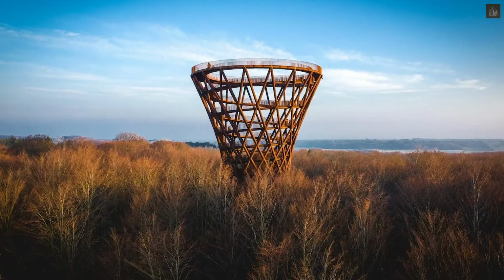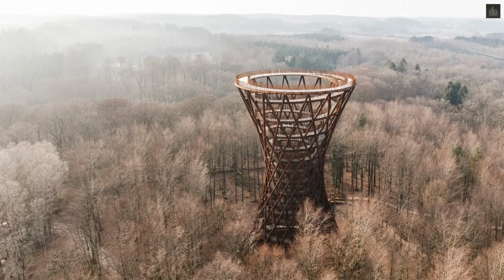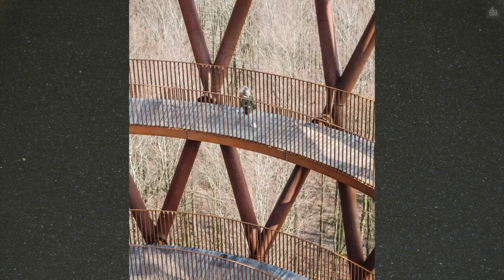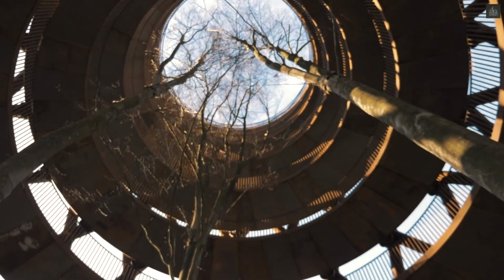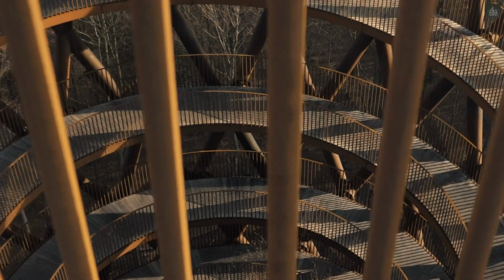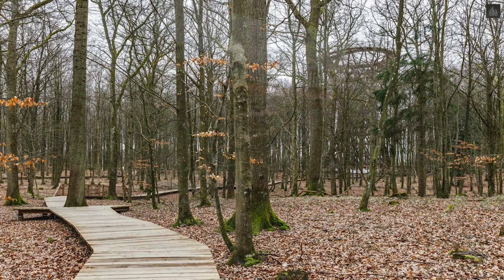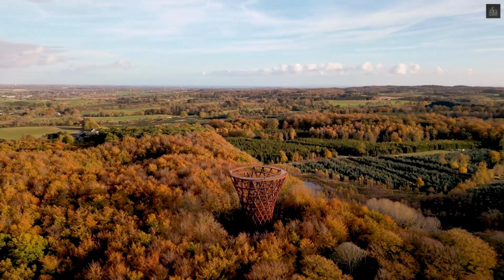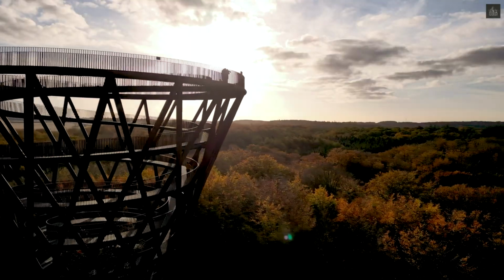Camp Adventure Tower: Nature, Architecture, and the Ultimate View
Camp Adventure Tower - Discover the breathtaking 45-meter-high architectural masterpiece in Denmark that offers panoramic views of the lush Gisselfeld Klosters Forest. Designed by EFFEKT Architects, this observation tower allows visitors to walk above the treetops on a 900-meter spiraling ramp, experiencing nature like never before. From the top, you can see up to 50 kilometers, reaching all the way to Copenhagen and Malmö. Built with weathered steel and local oak, this eco-friendly structure blends seamlessly with its surroundings.

🎥 In this video, we take you through the history, construction, and unique design of this one-of-a-kind tower. Whether you're an architecture lover, nature enthusiast, or travel addict, this place is a must-visit!

00:00 - Intro Architectural Utopia
00:02 - Camp Adventure Observation Tower History
02:23 - Outro Architectural Utopia